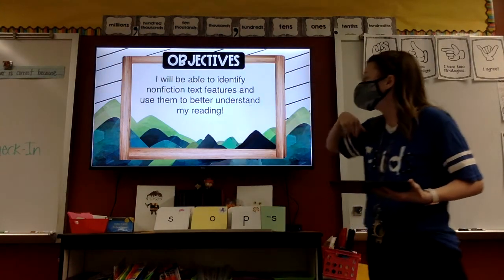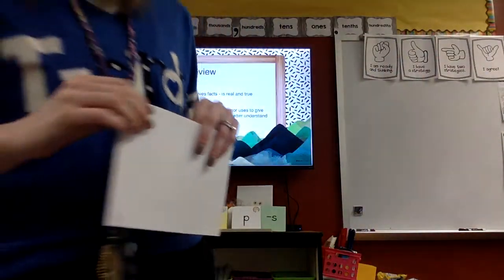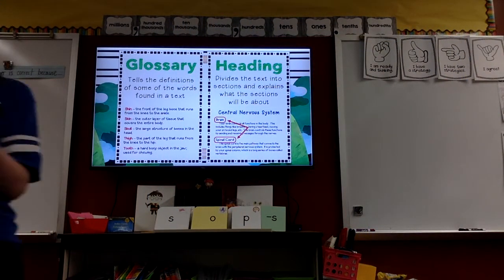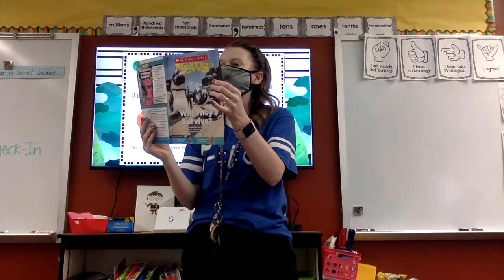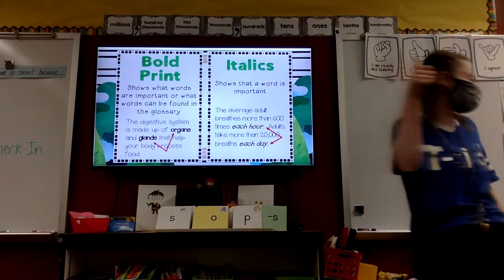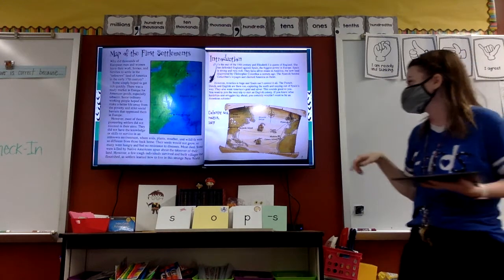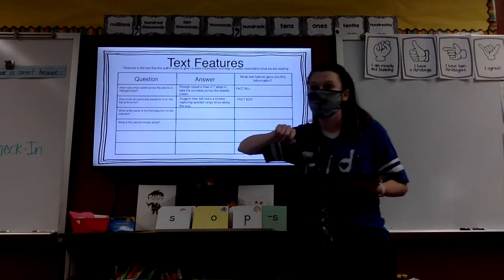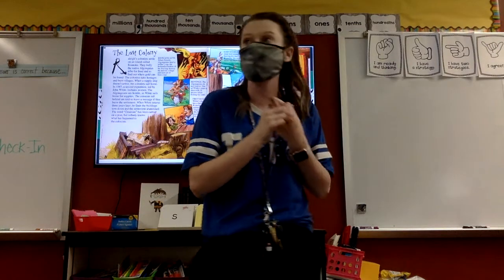Text Features Day 1